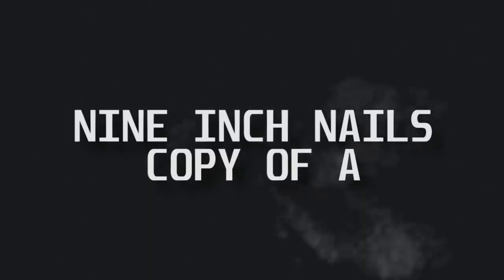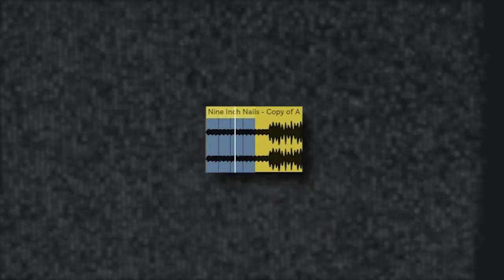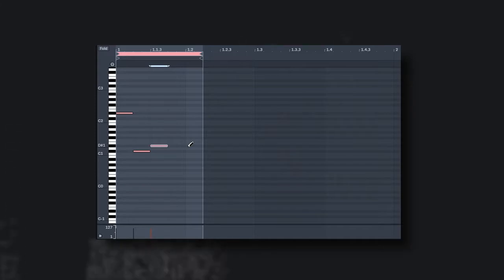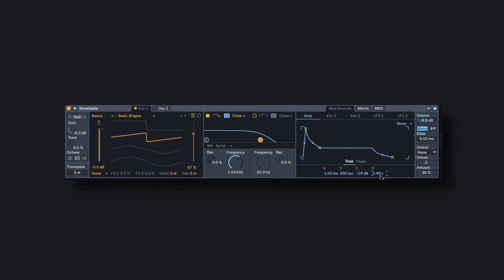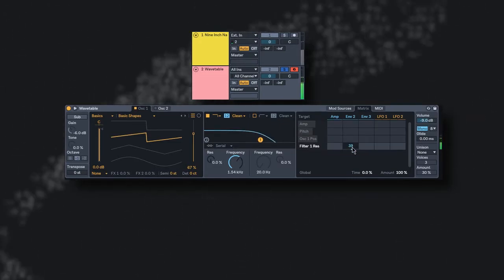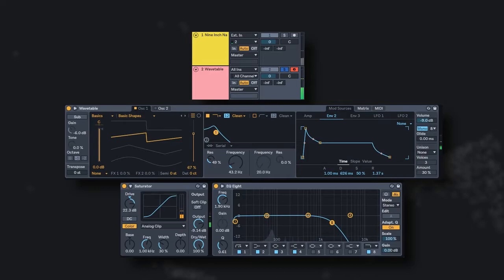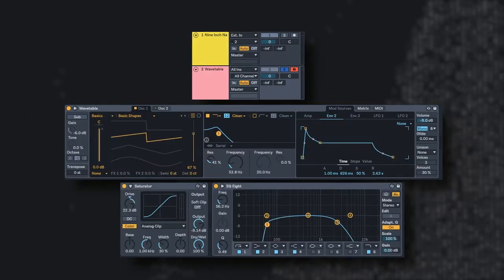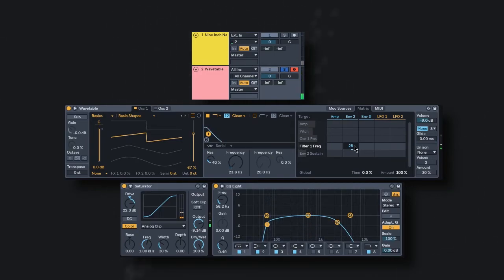Synth Breakdown - Copy Of A - Nine Inch Nails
Synth tutorial showing how to create the opening synth from Copy Of A. In my demos, I use Ableton Live.